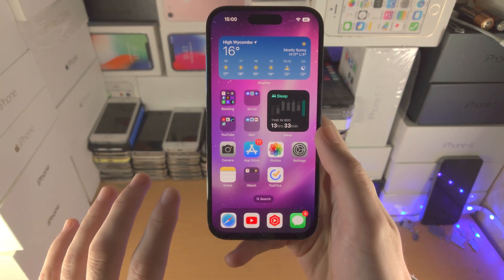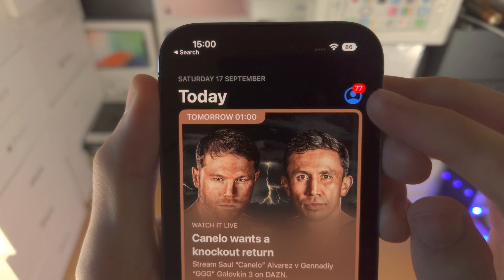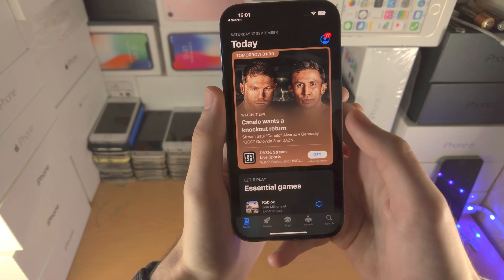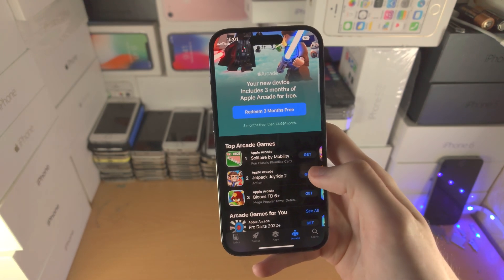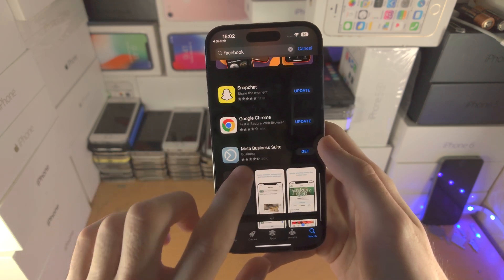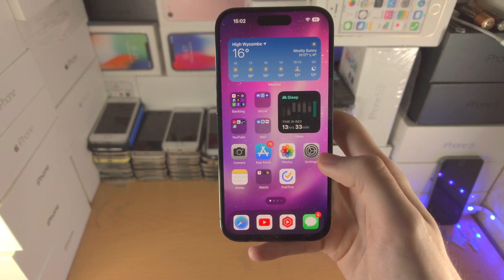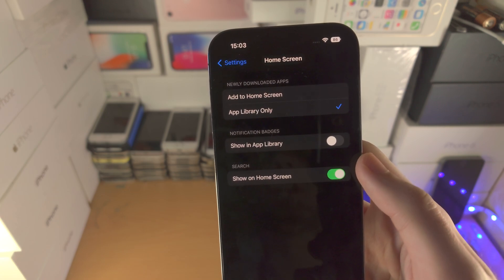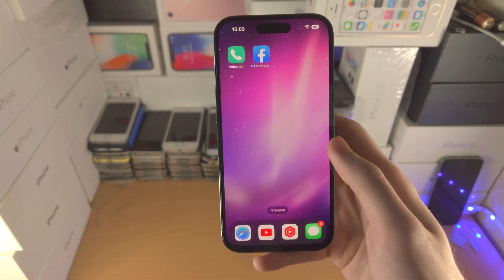How To Download Apps in iPhone 14 Pro!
iPhone 14 Pro download apps | how to browse and download any apps or games you'd like in the iPhone 14 Pro! Do you own an iPhone 14 Pro and want to download some apps or games? If so, this video is for you! I will teach you how to download apps in iPhone 14 Pro in this tutorial. By the end of this guide, you will be able to setup and use the Apple App Store, so that you can find the app or apps you need for your 14 Pro.